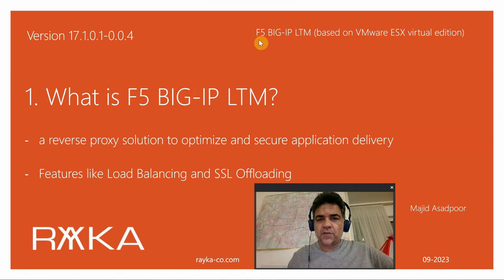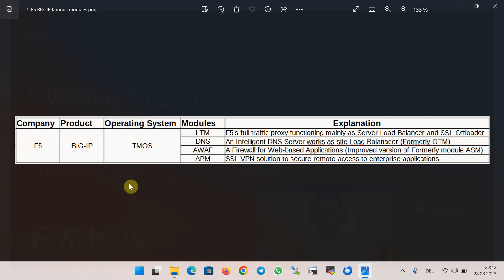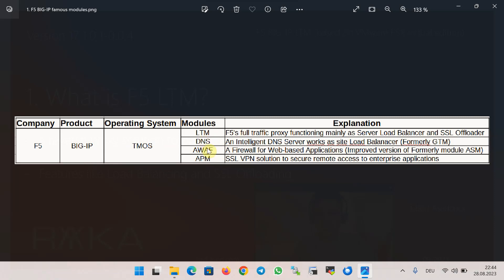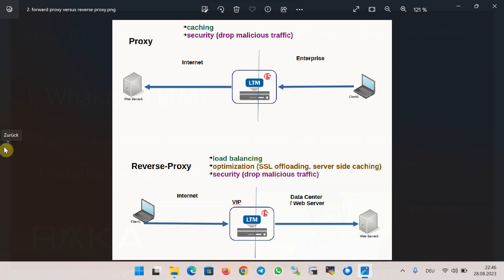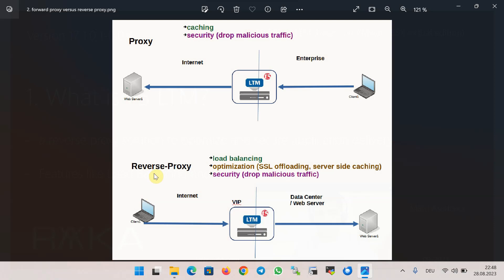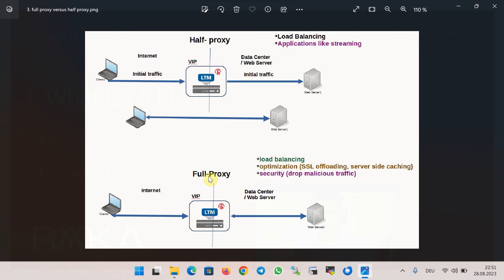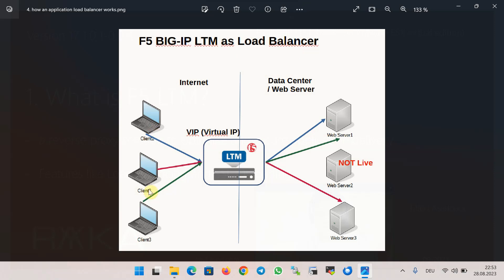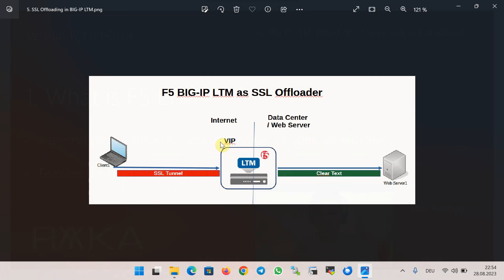1. what is F5 BIG-IP LTM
What is F5 LTM? a reverse proxy solution used to optimize and secure application delivery with features like Load Balancing and SSL Offloading.
In this section, we discuss the full proxy or reverse proxy architecture of F5 BIG-IP LTM.